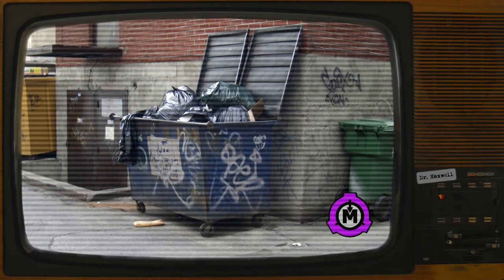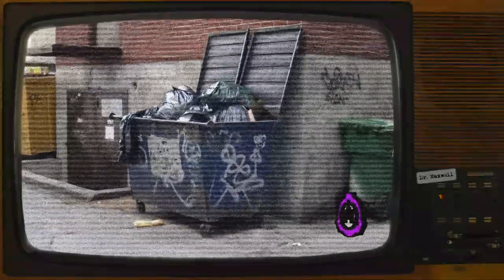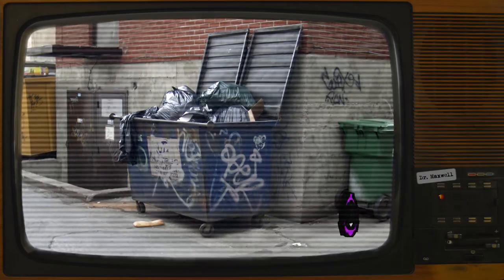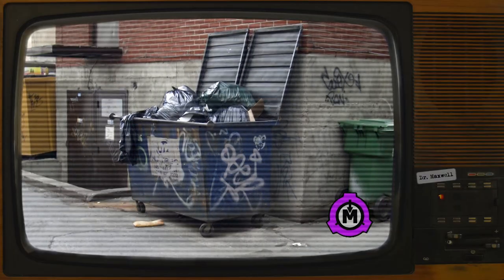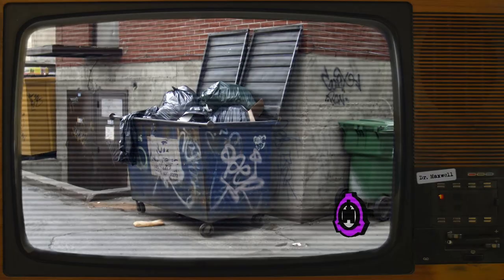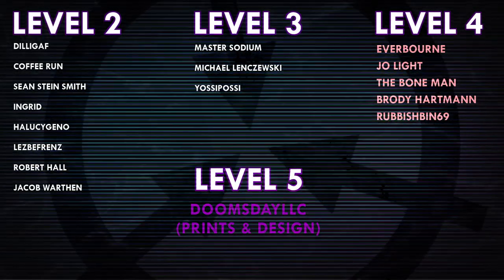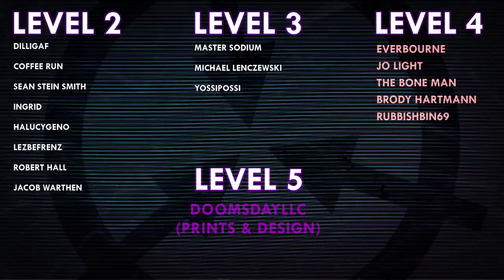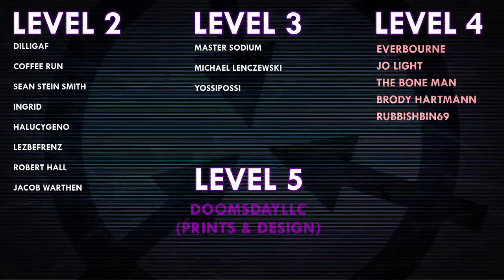SCP-3110 | One Man's Trash... | Euclid | Benevolent SCP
SCP-3110 was written by Ba55 - no author page found

VFX samples and images by:
Joe Jabon
MrTitanosaurus